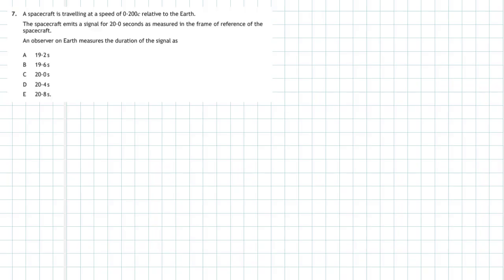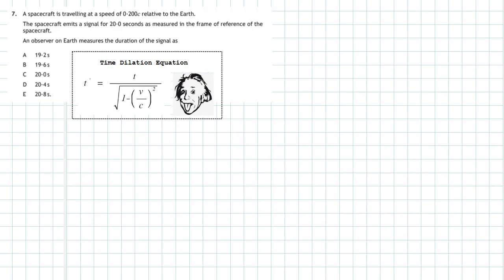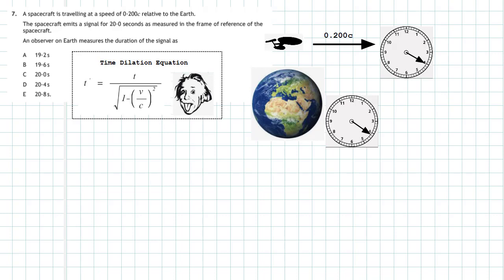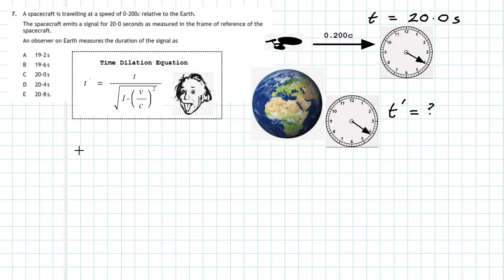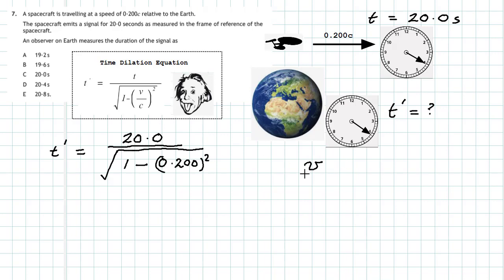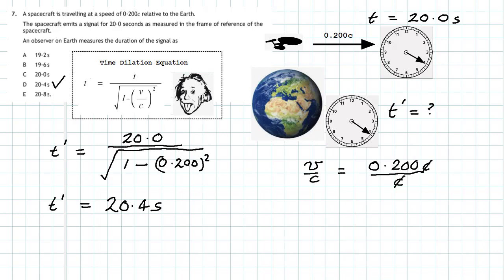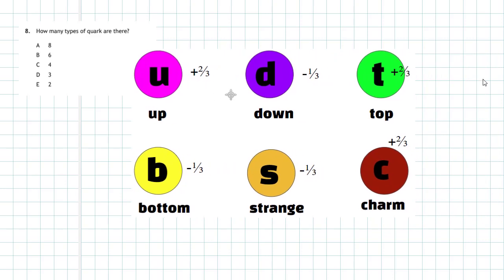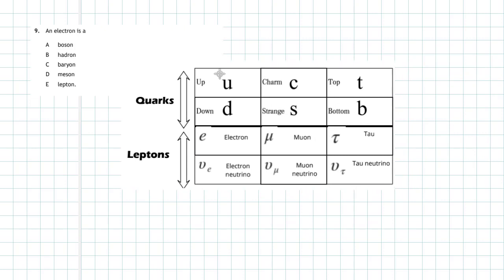2018 Higher Physics Section 1 Questions 7,8 and 9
Worked examples of questions 7,8 and 9 from section 1 of the 2018 Higher Physics paper